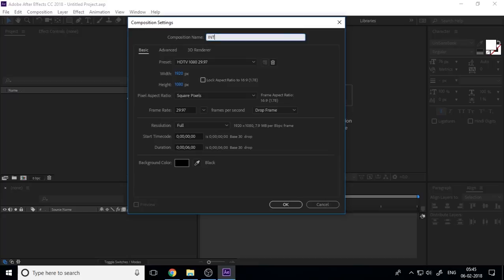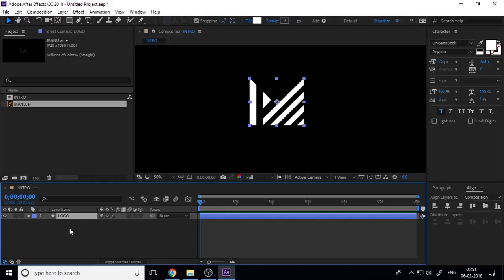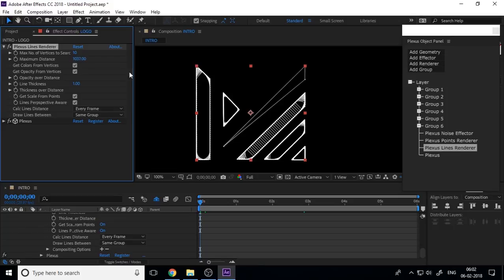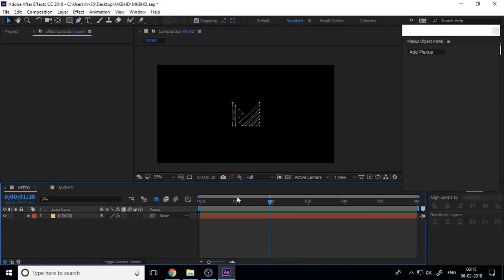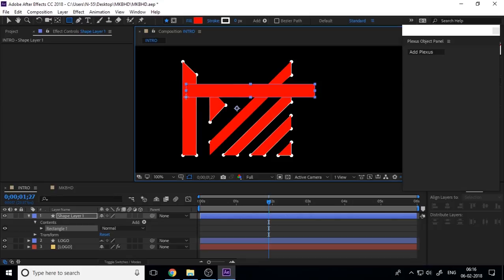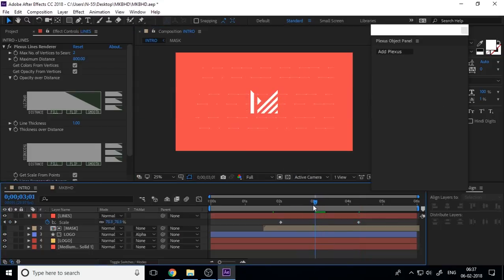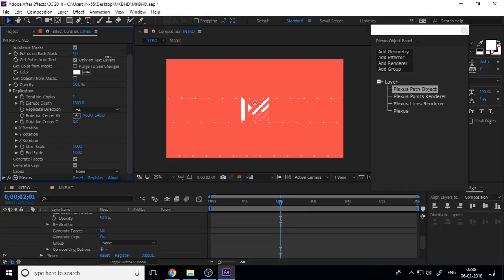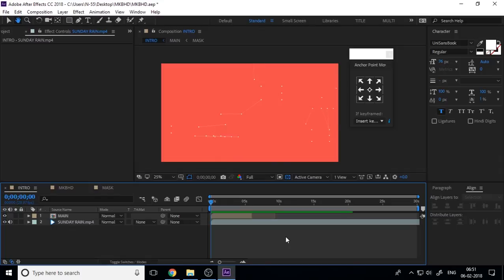MKBHD New YouTube Intro | After Effects Tutorial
How to make intro like mkbhd (marques brownlee's new 2018 logo intro video ) using after effects and rowbyte's plexus plugins, Its very simple and easy to create in your logo or titles, and you can save this file as after effects intro templates.

Other Intro Tutorial